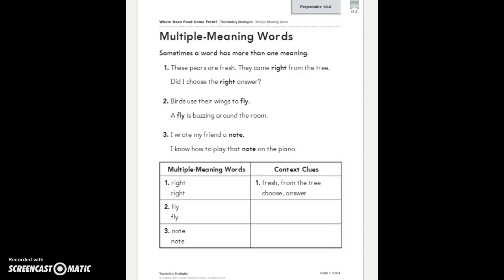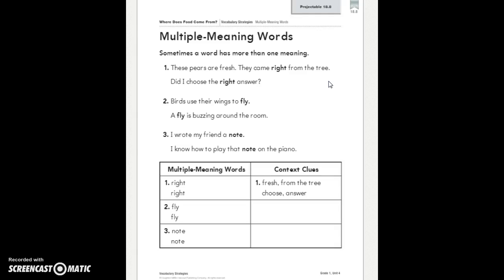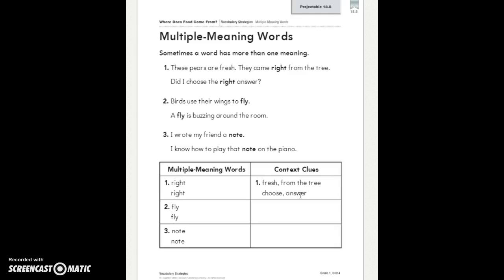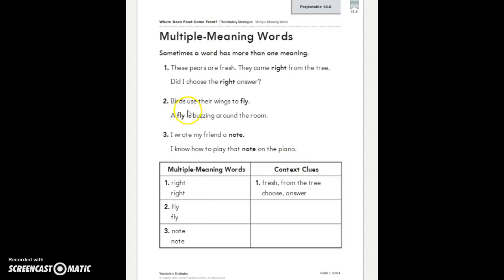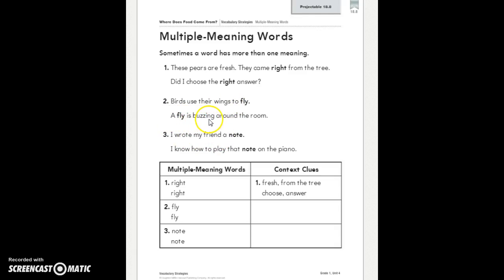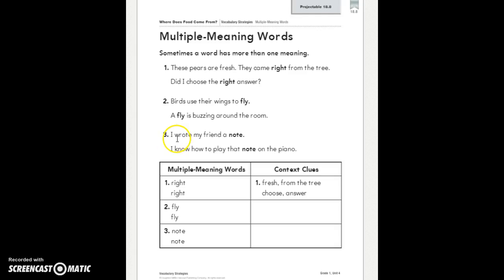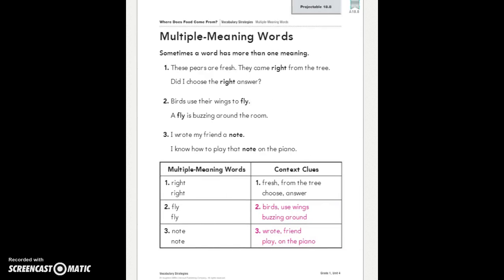Lesson 18 vocab 2